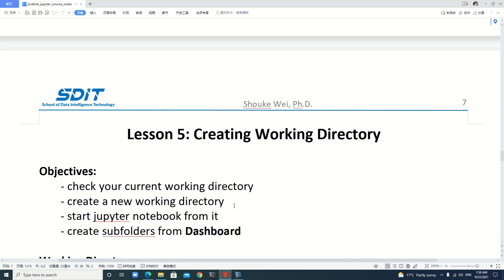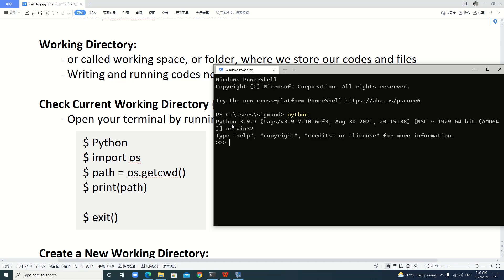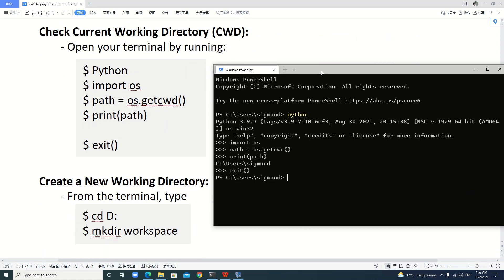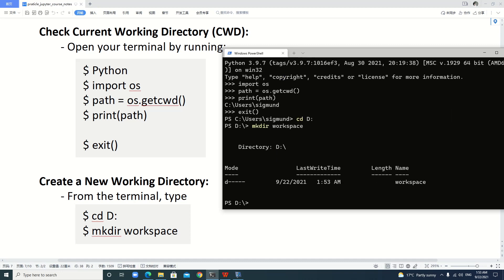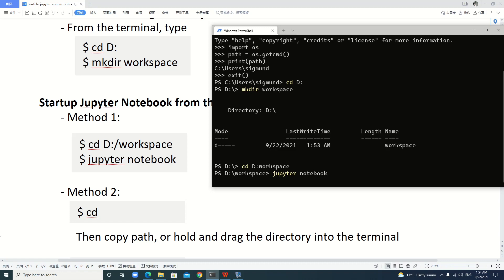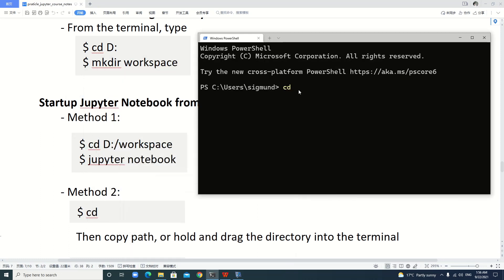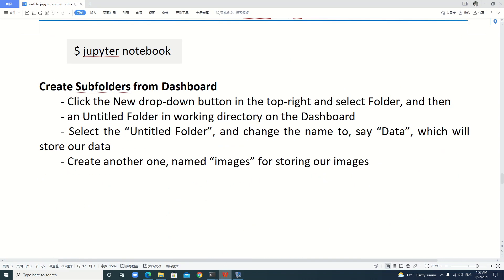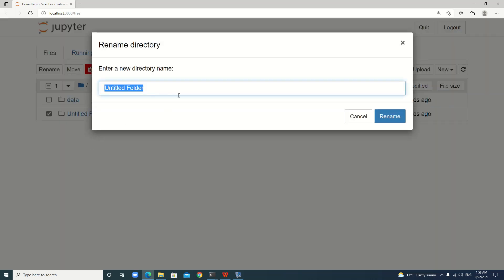How to Create Working Directory and Acess it from Windows Terminal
This video shows how to use Windows New Terminal to check current working directory, create new working directory, start Jupyter notebook (other Python IDE) directory from the new created working directory, and then create a subfolder from Jupyter notebook.